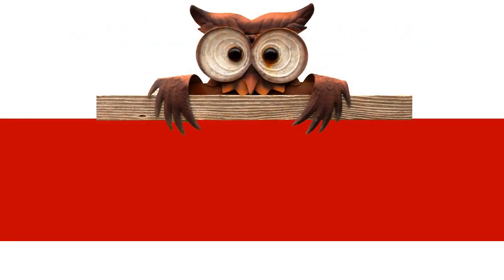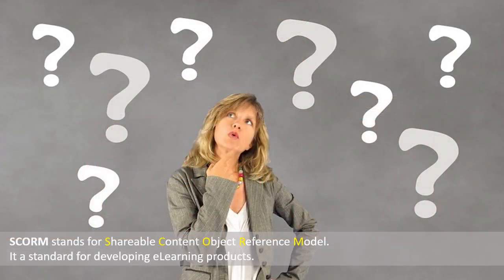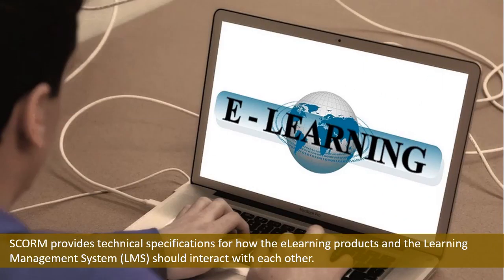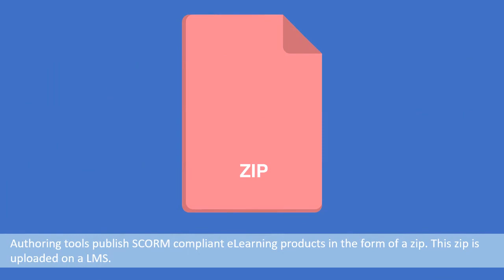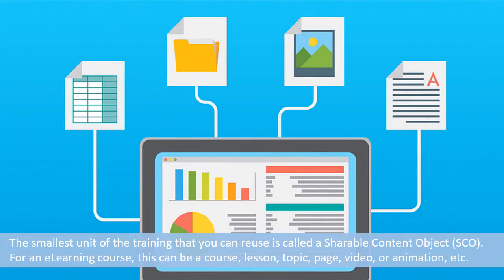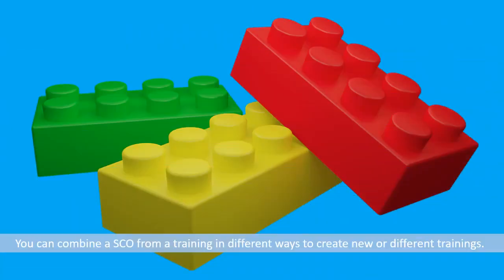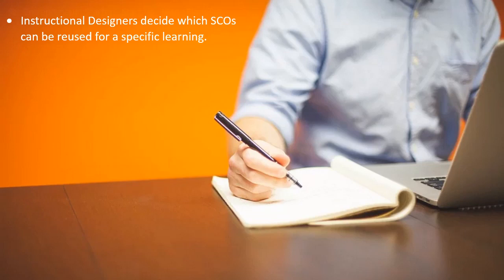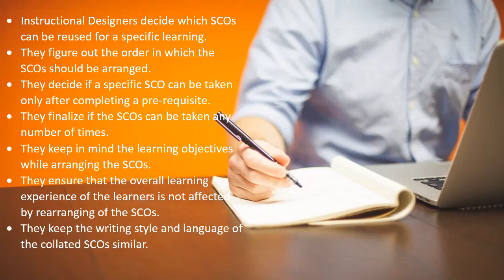SCORM Compliance: Basics for Instructional Designers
This video will answer the following questions: What is SCORM?, Why is SCORM required?, How can you make your eLearning products SCORM compliant?, What are the common versions of SCORM?, What is a SCO?, What parts of a SCORM compliant training can you reuse?, and What is the role of Instructional Designers in creating SCORM compliant courses?

Have a look at the other interesting videos.